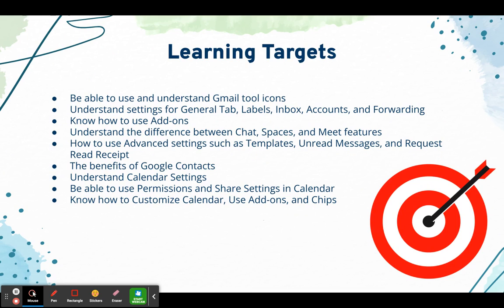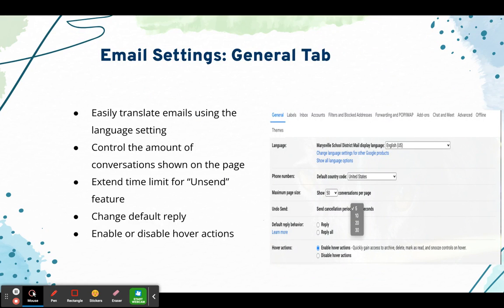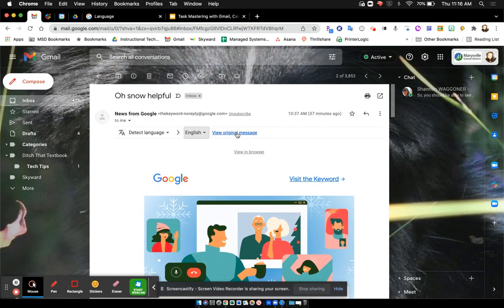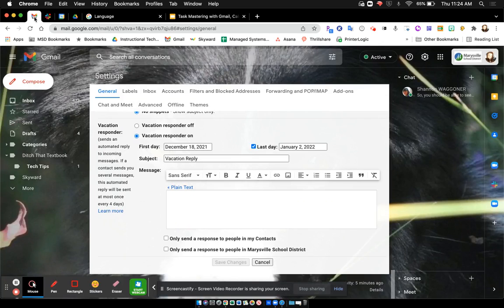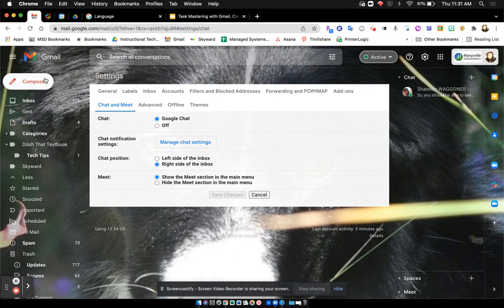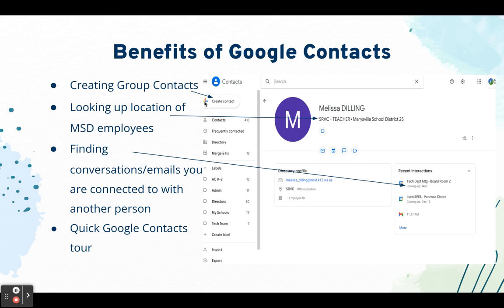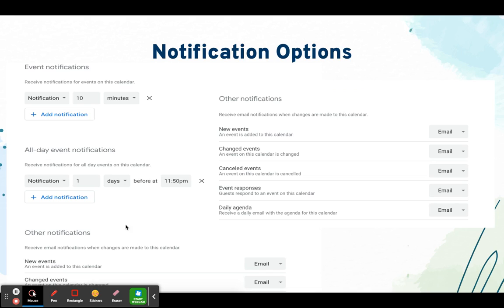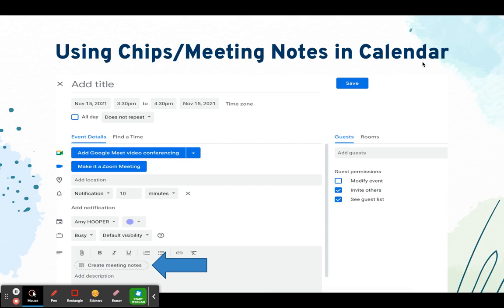Task Mastering Gmail and More